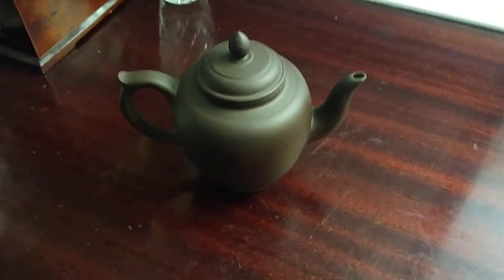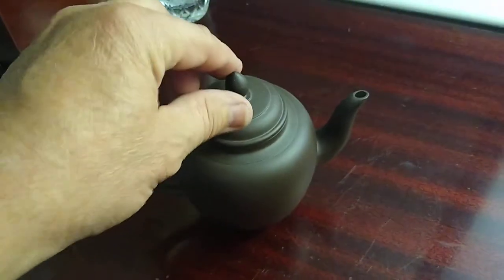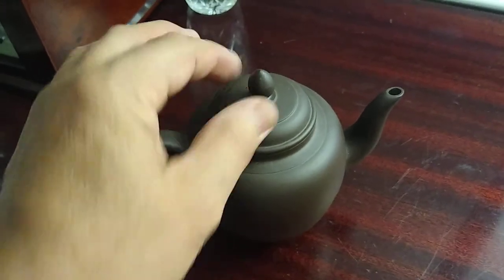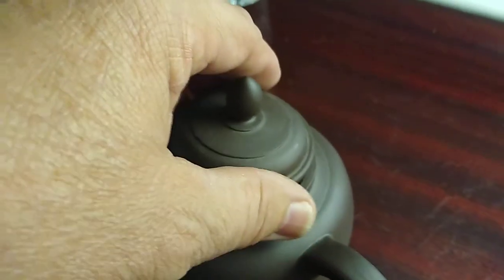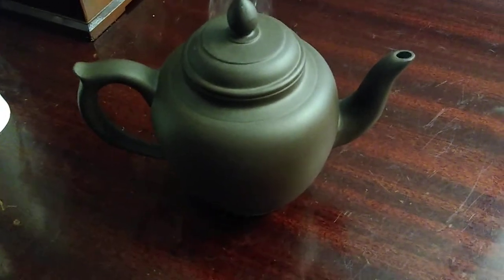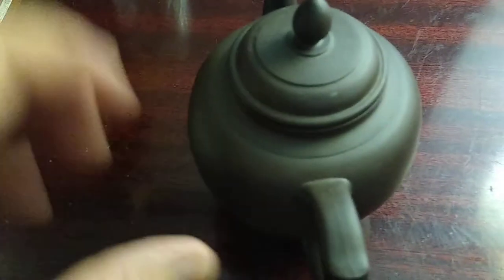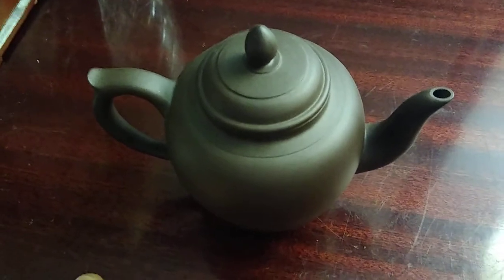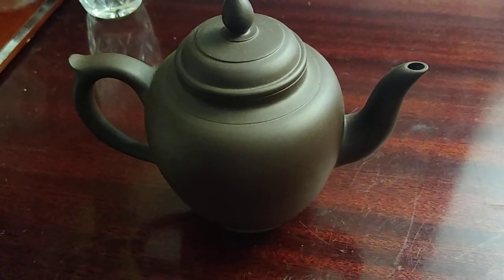( Update sold ) Vintage Yixing tea pot , very valuable bought thrifting